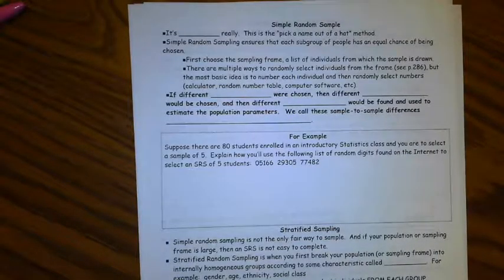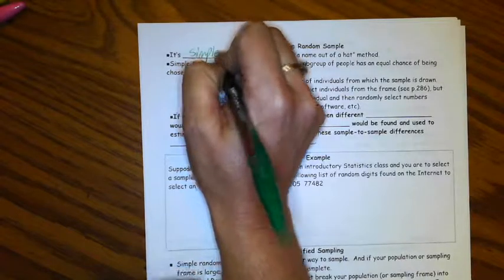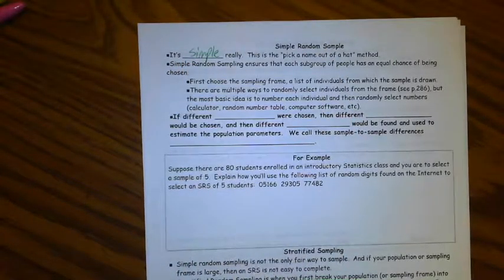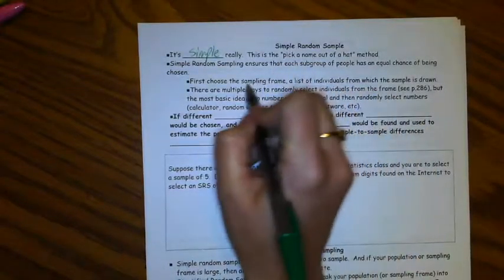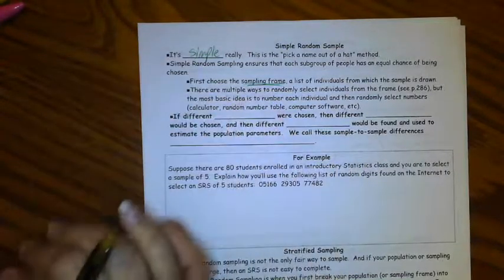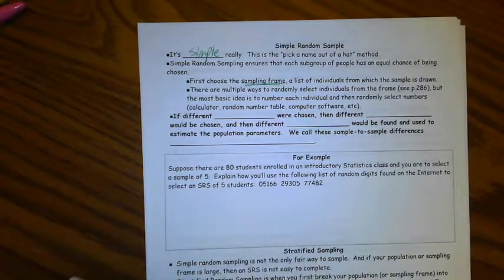Ch 11 video 4